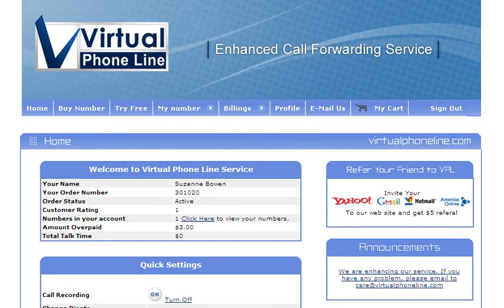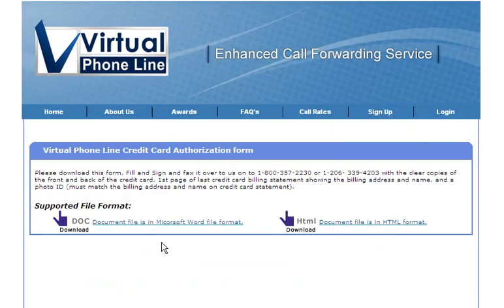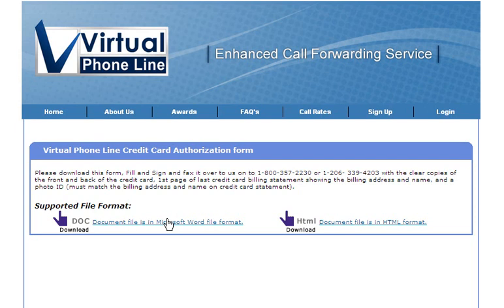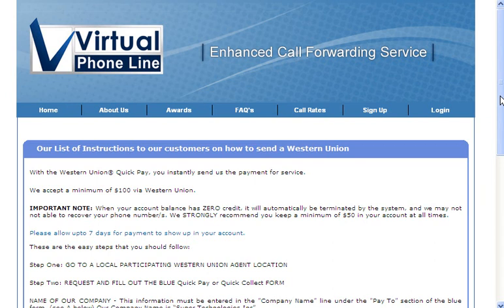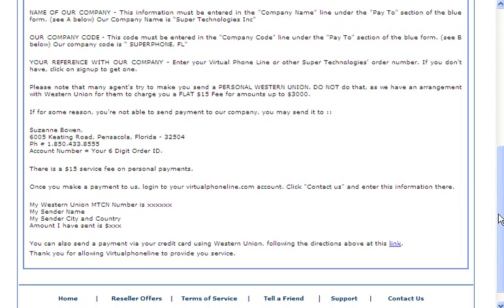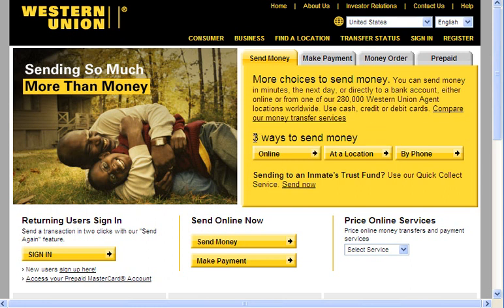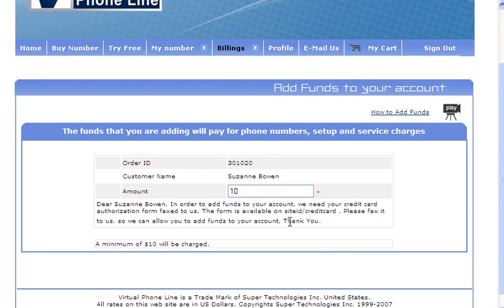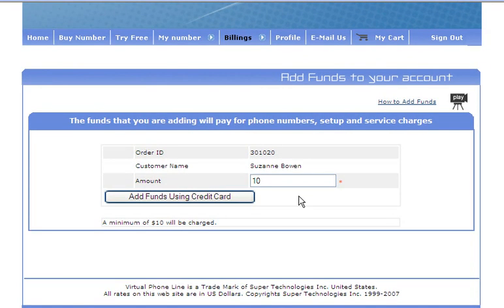Got Virtual Phone Line? How to Keep It Topped Up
So, you've got your Virtual Phone Line. Congratulations, now you need to know how to top up your account and keep funds added on. There are two methods of making payment on Virtual Phone Line: credit card and Western Union. If you scroll to your account, once you have logged in your virtual phone line dashboard, click on where it says "in order to pay by credit card, you must access the special form." Click there, and as you can see, you would download the Microsoft Word file or the Html file, print, fill it in, sign it and fax it to us at one of the numbers listed.

Include clear copies of the front and back of thee credit card, the first page of the last credit card billling statement showing the billing addressee's name and a photo ID. These IDs must match the billing address on your name of the credit card statement, so I know you can understand that.

The other method is by Western Union. With the Western Union quick pay option, you can actually instantly send the payment for service. These are the directions, explained very clearly. You should send it to our company, under our company code (SUPERPHONE, FL). Please include your account number and other information so that we can verify your payment. If you're not be able to send to business or company, we have an alternative method as you can see here, again,

Here's the Western Union website and as you can see, you can sign up for an account on Western Union website to easily make payments online. Three ways to send money, online, at a location or by phone, so to pay with your credit card you would go to the billing icon, track down to the right to "Add Funds."

I just want to make sure you see that if you dont have an authorization form on file, it's not going to allow me to make a payment. This is because I do not have a credit card authorization form on file with Virtual Phone Line service. If you do have the all the necessary documents and have faxed them to Virtual Phone Line, you would click on "billings" and scroll down to the right where you see ... "Add funds." Enter the amount that you wish to have charged on your card to top up your account to keep it prepaid. At least $10 USD will have to be charged and then you would click "add funds" using the credit card.

Thank you for using Virtual Phone Line, and we look forward to continue to work with you. Take care.